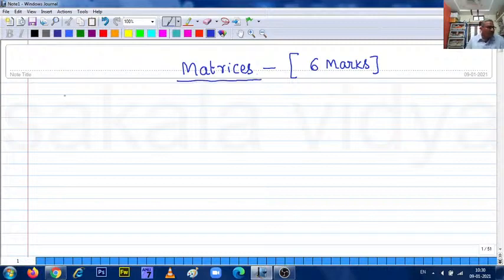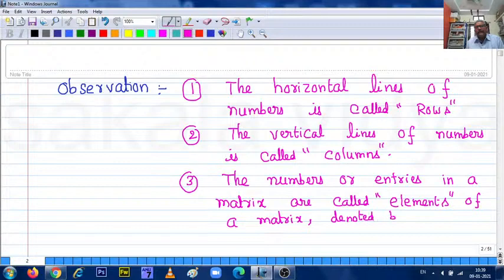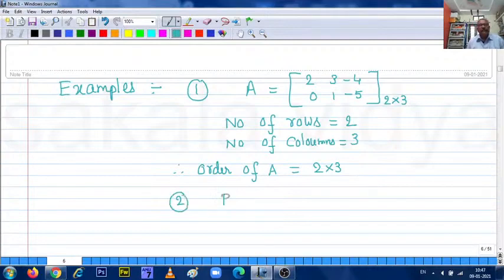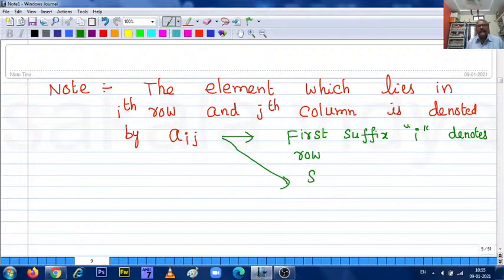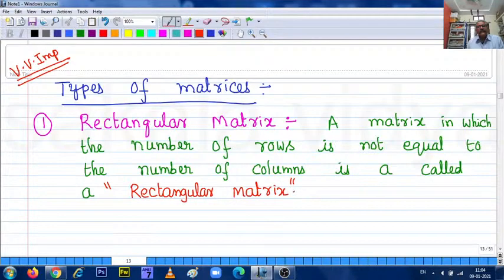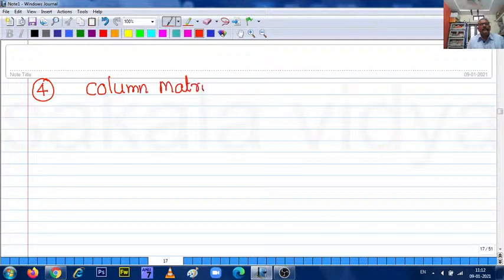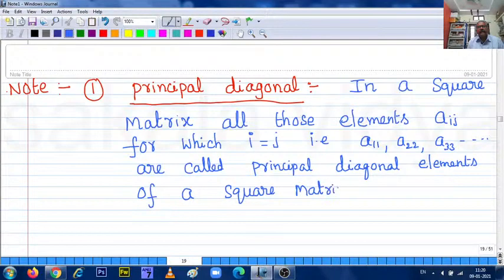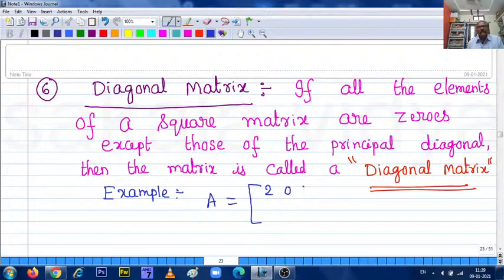DIPLOMA||SEM1||MATRICES||PART0 I ||INTRODUCTION